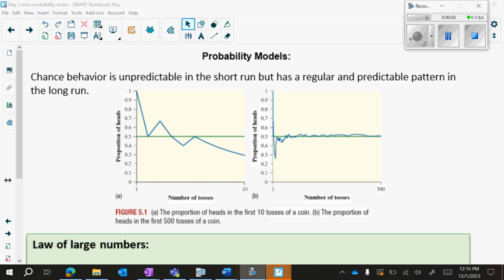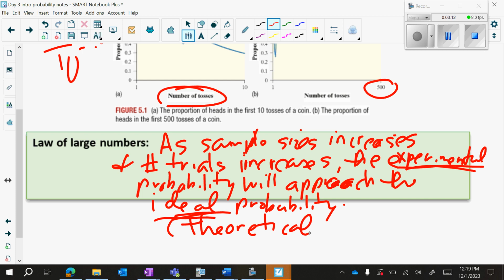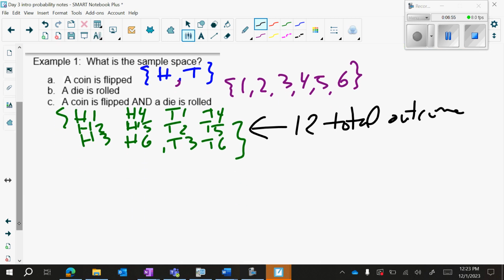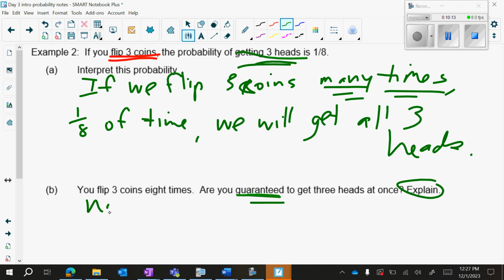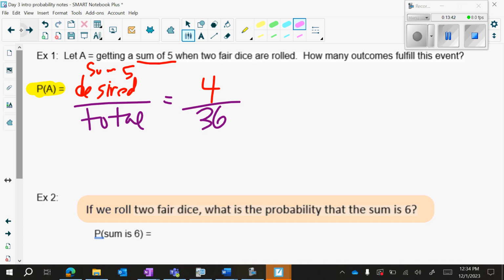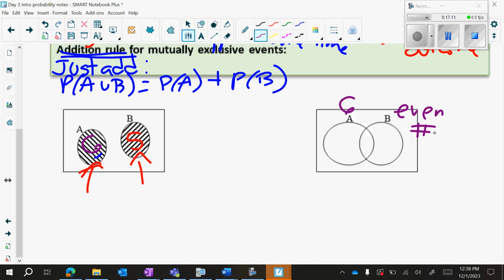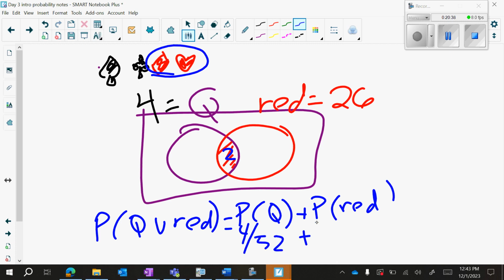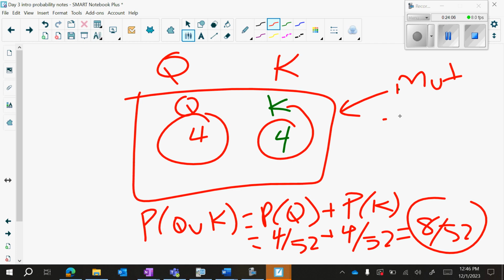Intro probability video 2023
I introduce the basic rules of probability, including the concepts of sample space, probability model, tree diagram, mutually exclusive events, and addition rule.